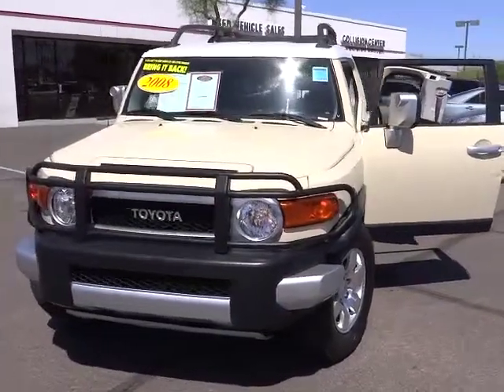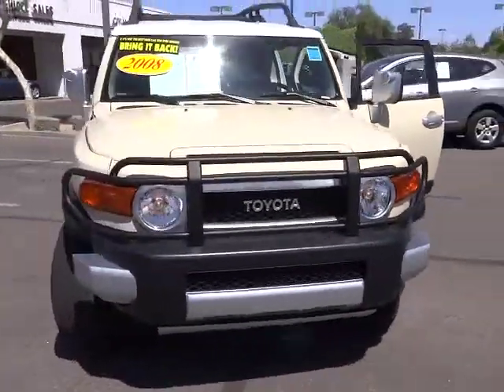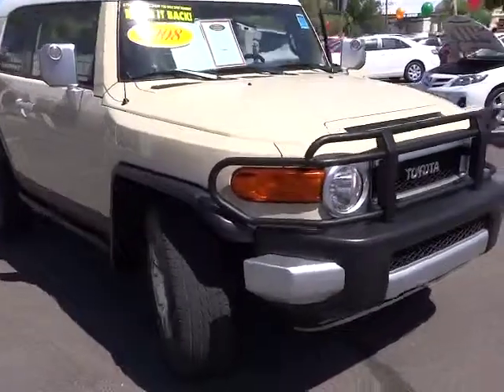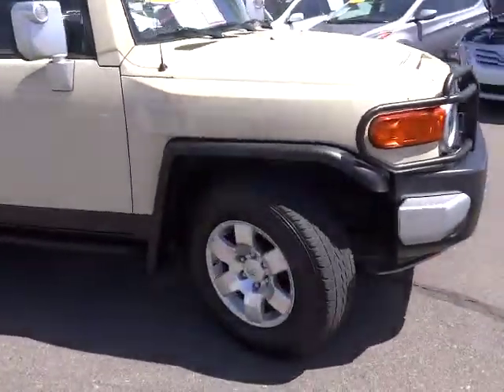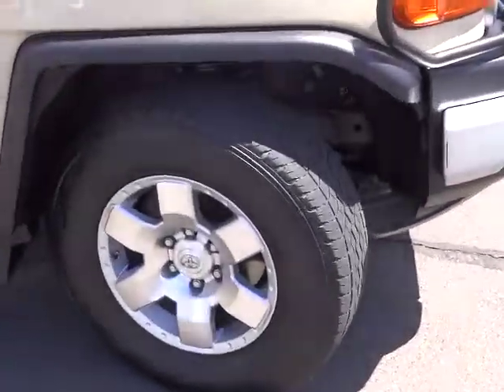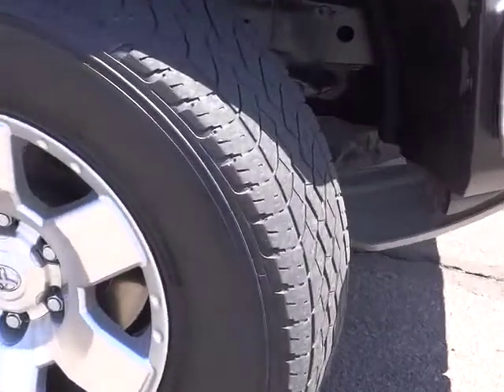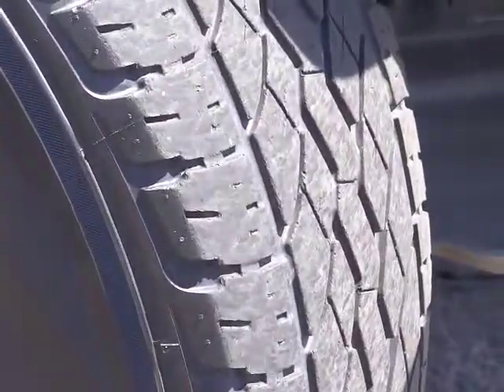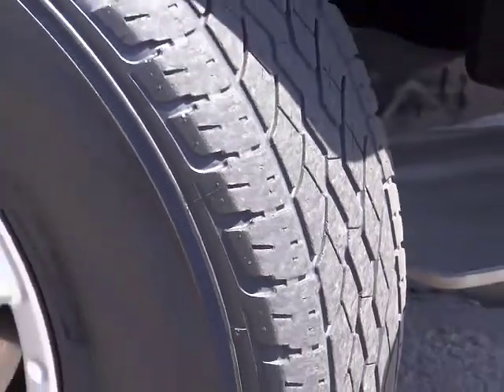2008 Toyota FJ Cruiser - Sport Utility 2D Phoenix, Glendale, Peoria, Sun City, Surprise Ph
2008 Toyota FJ Cruiser  - Stock#: 00530193 - VIN#: JTEBU11F08K020380

4WD. Amazing amount of room! Plenty of space! This gorgeous 2008 Toyota FJ Cruiser is the SUV that you have been looking for. J.D. Power and Associates gave the 2008 FJ Cruiser 4.5 out of 5 Power Circles for Overall Dependability. Toyota Certified Pre-Owned means you not only get the reassurance of a 12mo/12,000 mile Comprehensive warranty, but also up to a 7yr/100,000-Mile Powertrain Limited Warranty, a 160-point inspection/reconditioning, 1yr Roadside Assistance, trip-interruption services, rental car benefits, and a complete CARFAX vehicle history report. Full of innovative storage solutions that make life easier, you're set to load practically anything that comes your way.